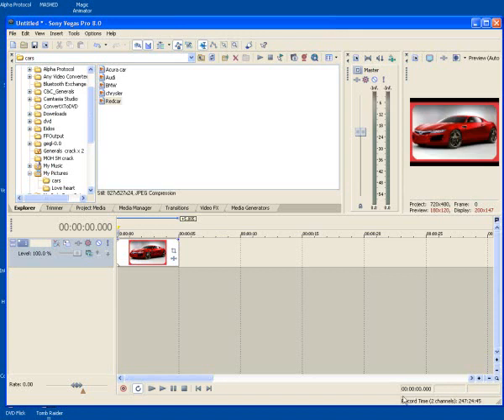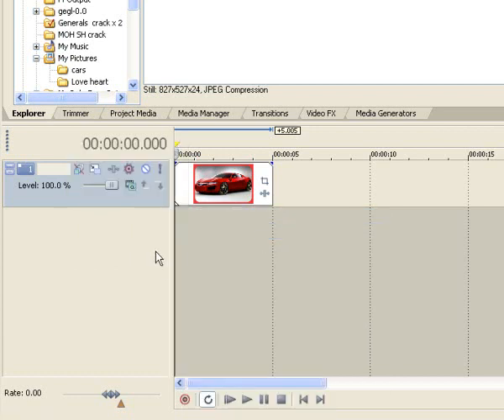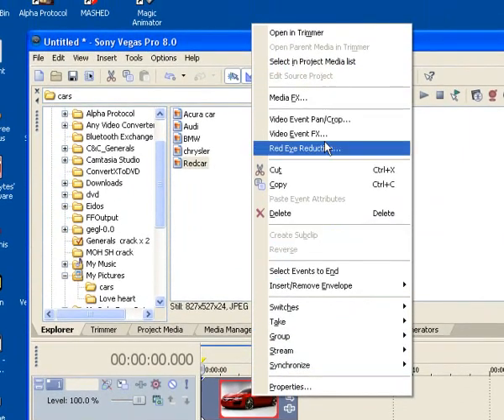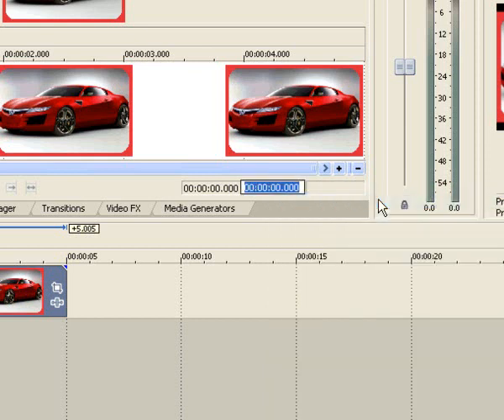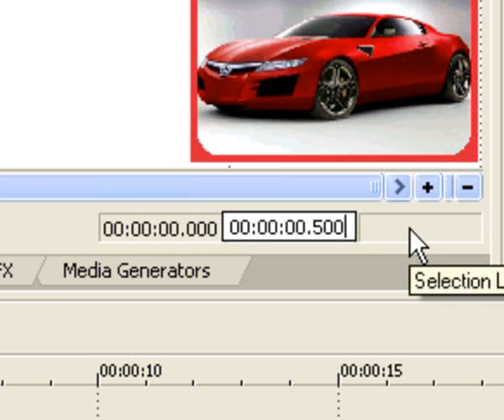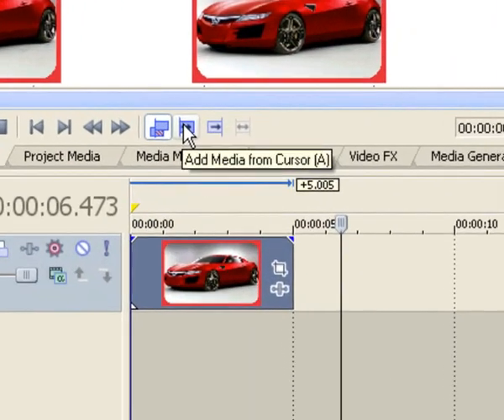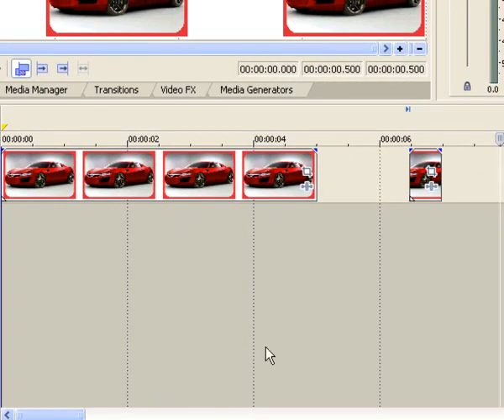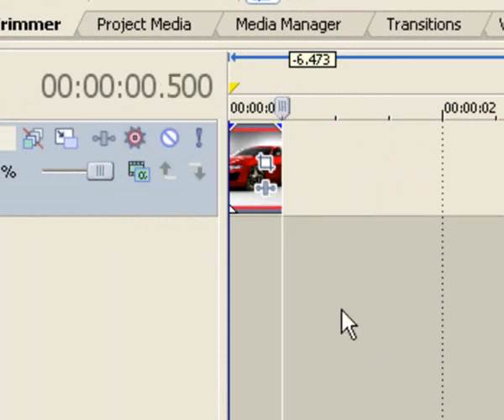Sony Vegas Pro8: Picture duration settings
How to set the duration on a picture as small as 1.000/sec